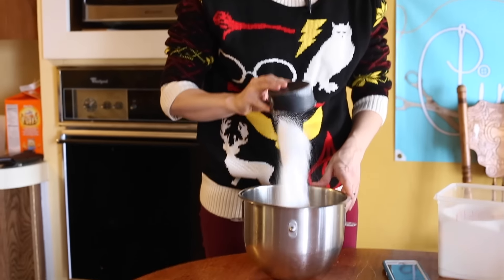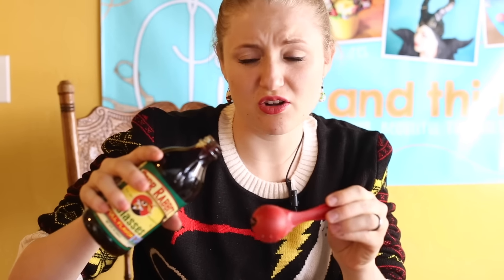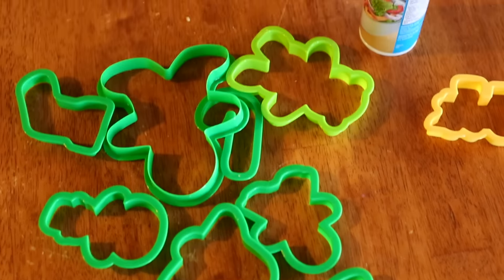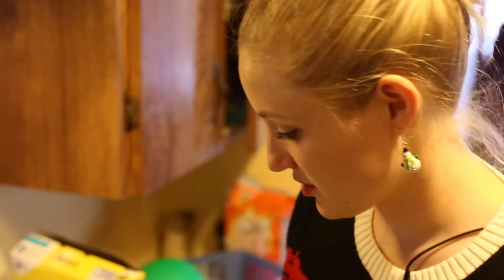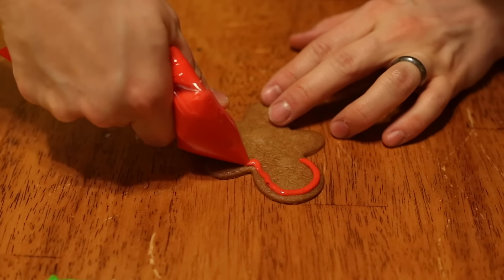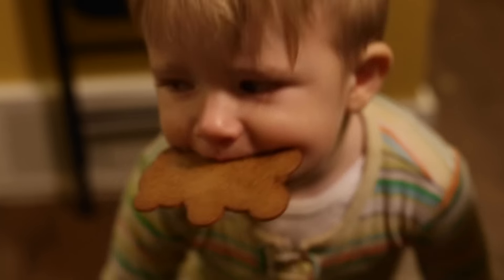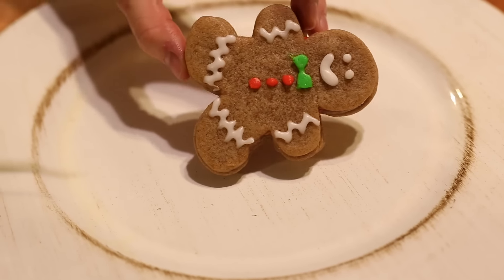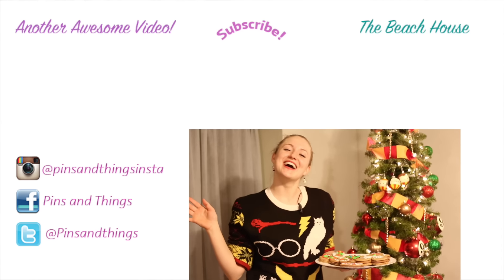How To Make Gingerbread Man Piñata Cookies! Christmas Treat!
Get ready to learn how to make Gingerbread Man Piñata Cookies for a fun Christmas treat the whole family can help to make! This recipe is great for making Gingerbread cookies with or without filling!

for my Harry Potter sweater and more!